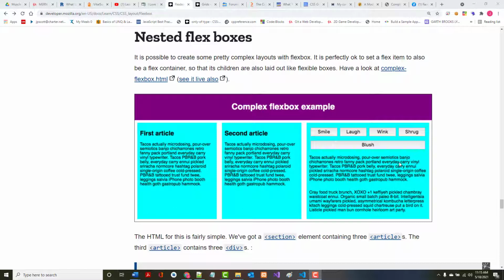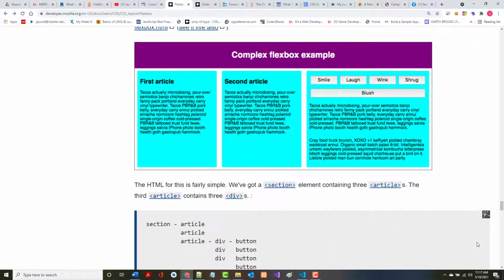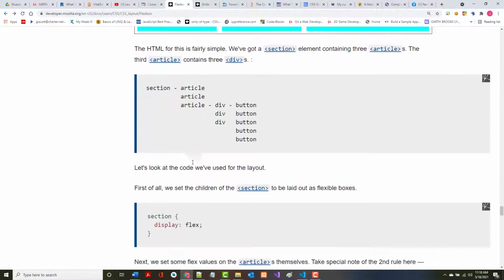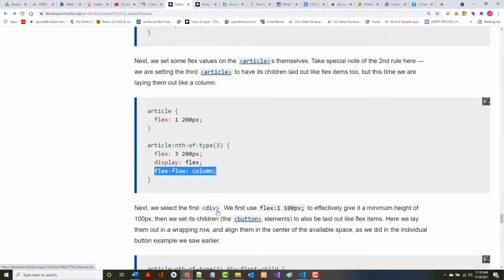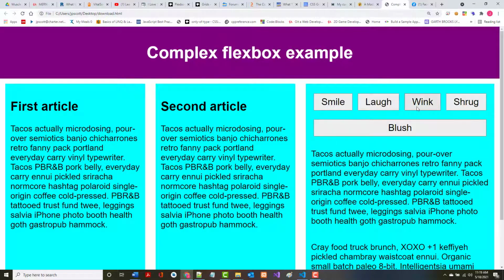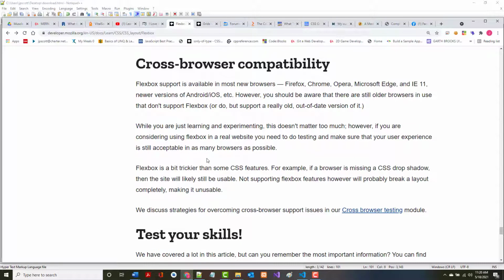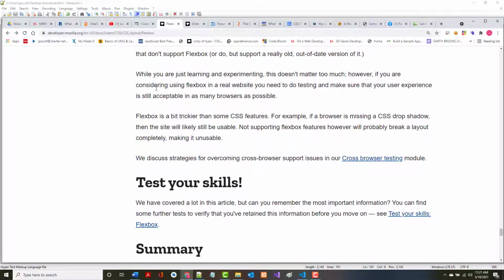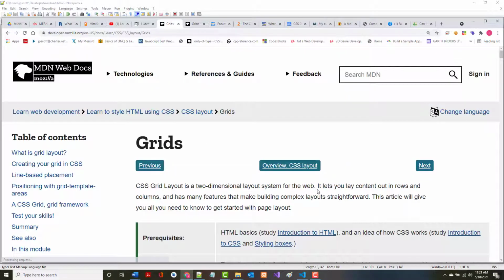CSS - Layout - Part04.3